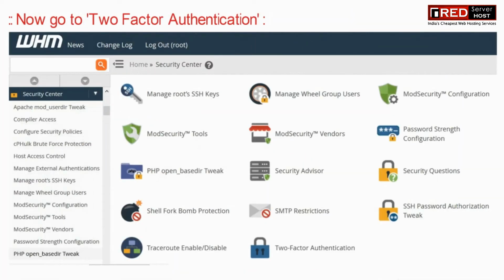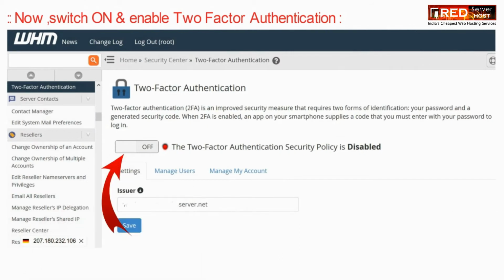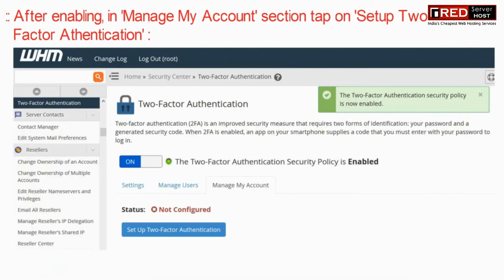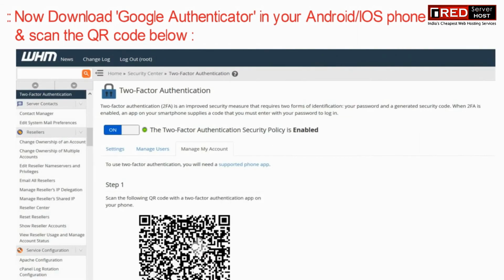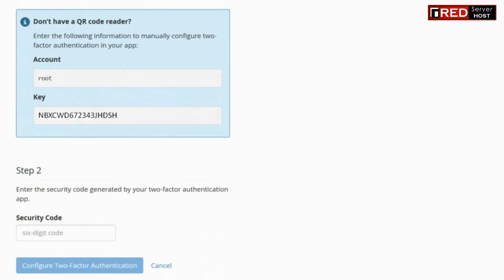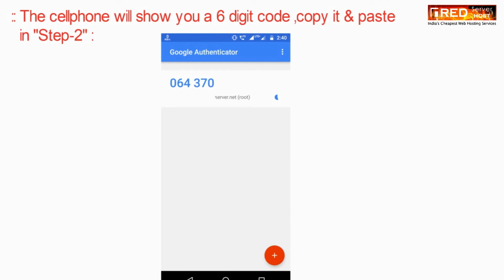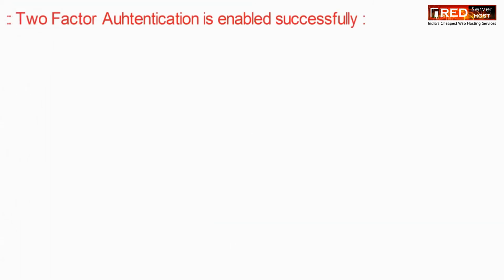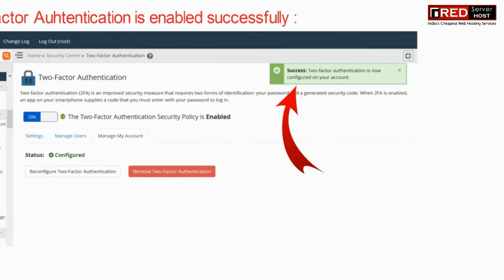HOW TO ENABLE TWO FACTOR AUTHENTICATION IN WHM ROOT? [STEP BY STEP]☑️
Here in this short video tutorial you will learn how to enable Two-Factor Authentication in WHM root. You can easily enable Two-Factor Authentication for Web Host Manager by following easy steps given below:

Step::1 Login to WHM root
Step::2 Go to Security Center and click on Two-Factor Authentication
Step::3 Switch ON Two-Factor Authentication and click on Save
Step::4 After enabling it go to Manage My Account tab and click on Two-Factor Authentication
Step::5 Now Download "Google Authenticator" app on your Android/IOS phone and scan the QR code
Step::6 Now enter the six-digit code generated by your Two-Fcator Authentication app in the security Code box below
Step::7 Click on Configure Two-Factor Authentication tab
Hence it is done!!!

You will get a message on your screen displaying "Two-Factor authentication is now configured on your account"

If you enjoyed this tutorial, please consider following us on Facebook and Twitter.